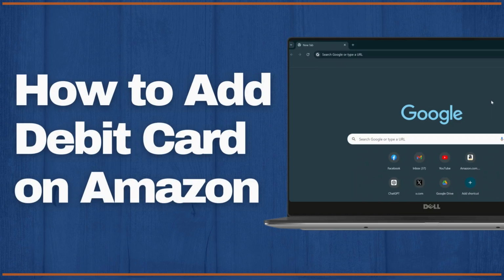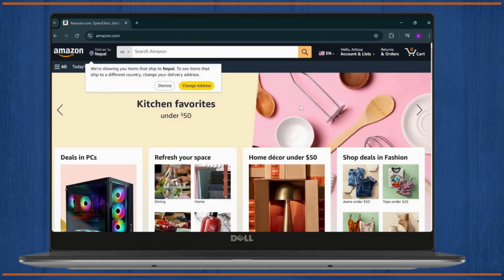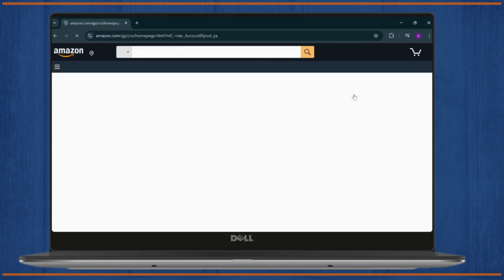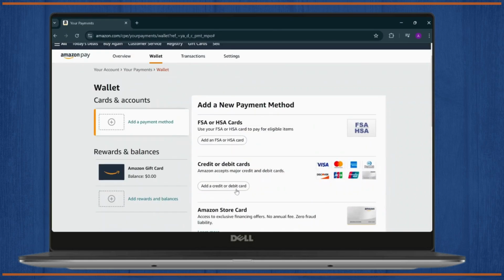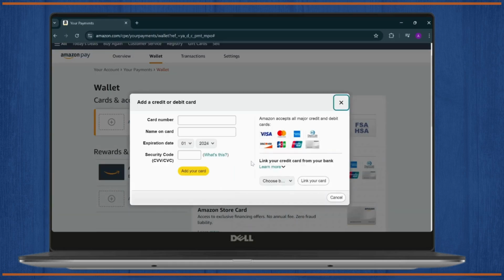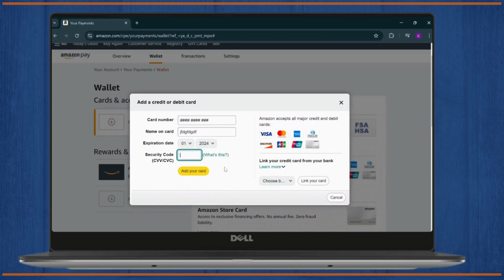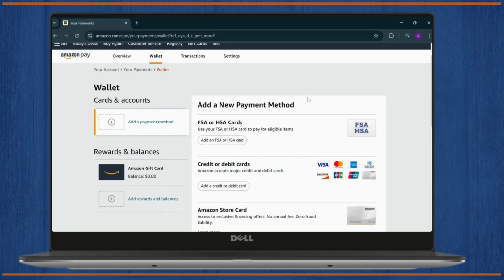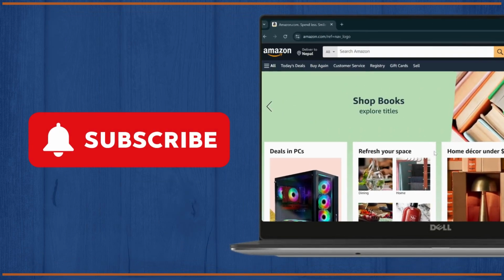How to Add Debit Card on Amazon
Learn how to add a debit card on Amazon in this easy-to-follow, step-by-step guide. Whether you're adding a new payment method or updating an existing one, we've got you covered!

In this video, you'll discover how to add a debit card on Amazon. You'll also learn how to add a credit card or debit card to your Amazon account and how to remove outdated cards.

Timestamps:
0:00 Introduction
0:25 Step 1: Accessing Your Amazon Account
0:55 Step 2: Adding a New Debit Card